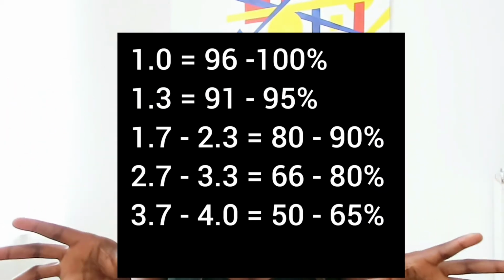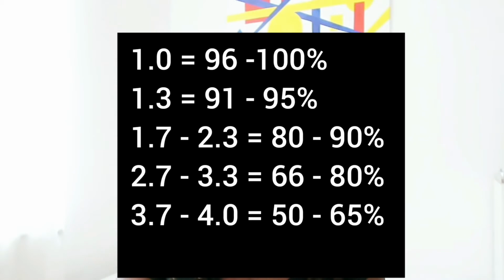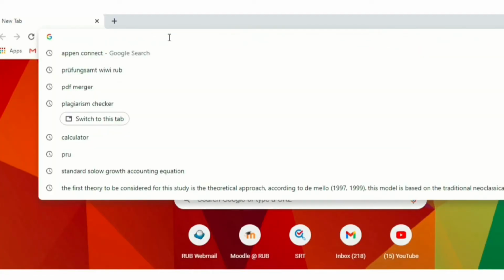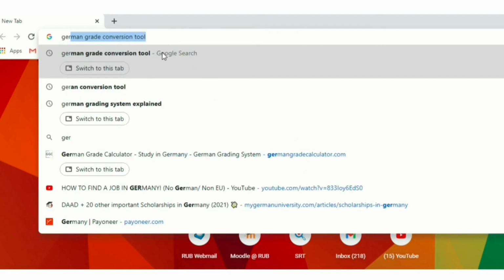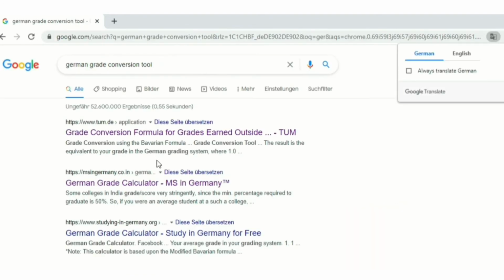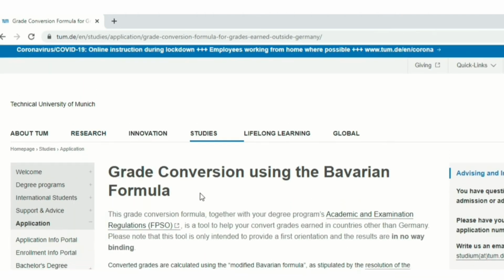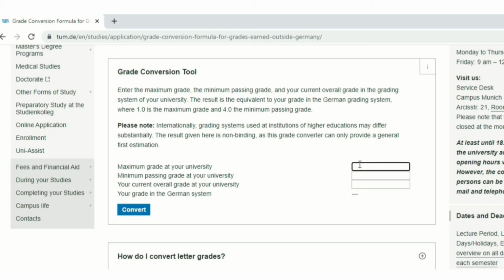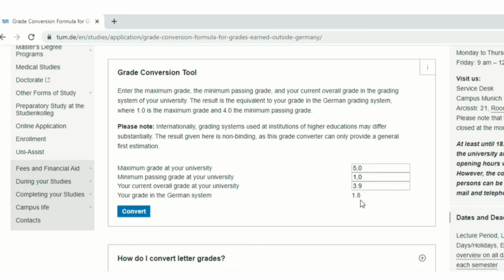The German Grading System 101 | How to Convert your CGPA to a German Grade | Detutu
Learn how to convert your grades using the German Grading system.